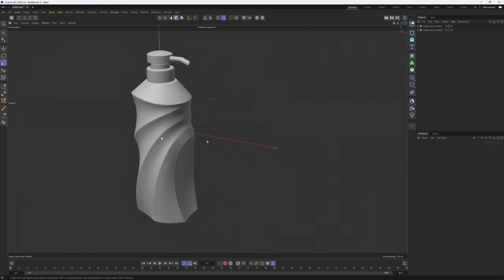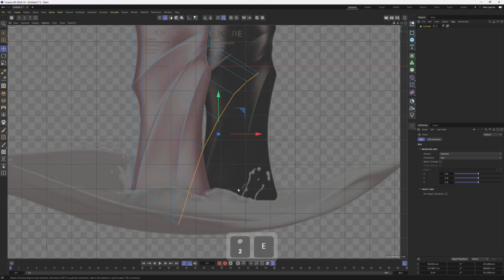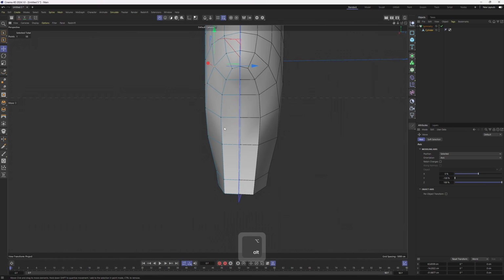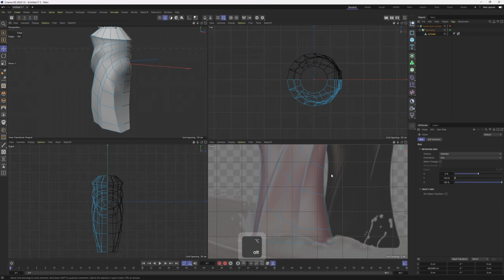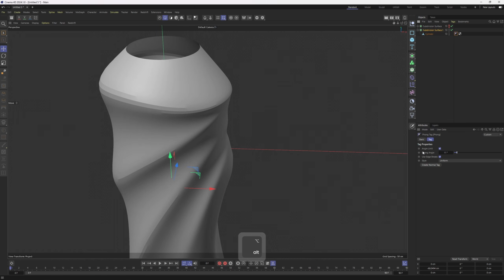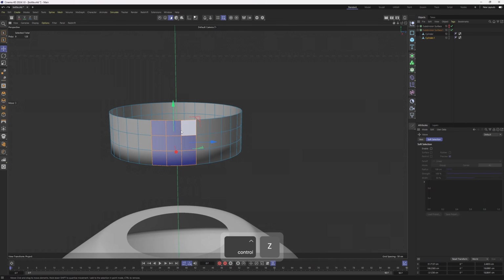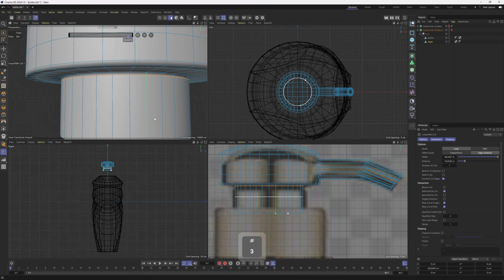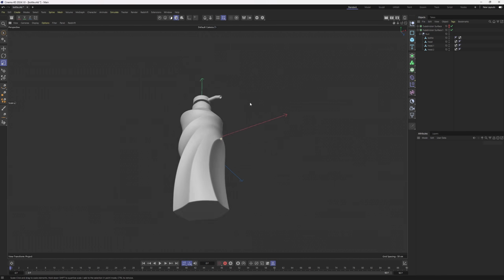Industrial Design/Product Modeling and Rendering Tutorial #36